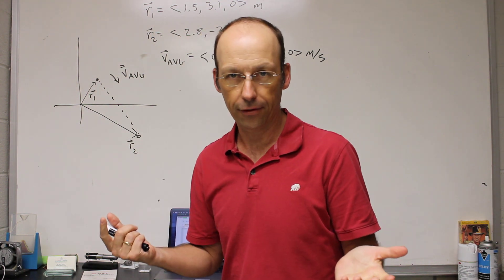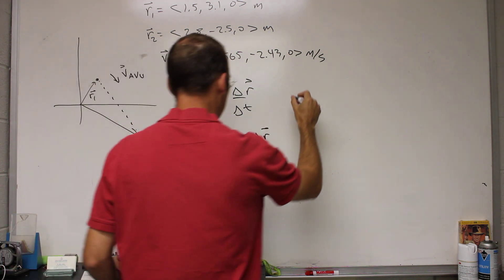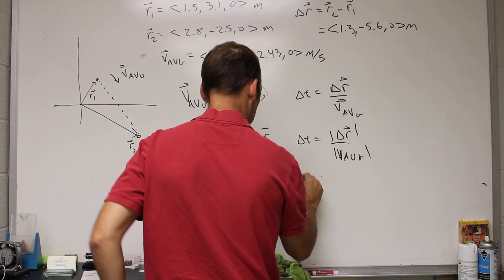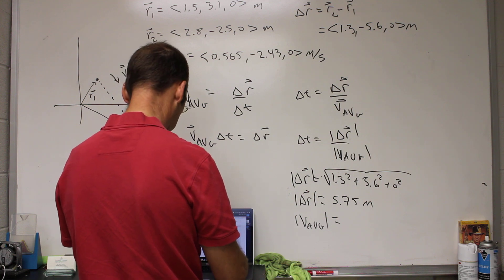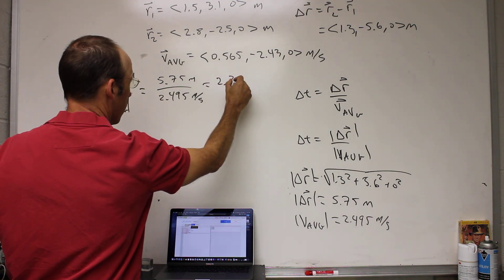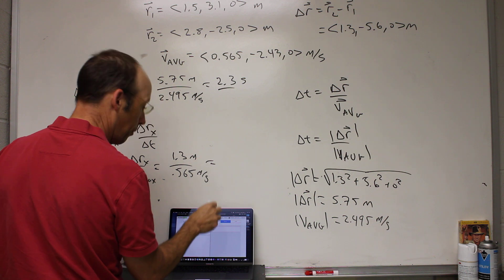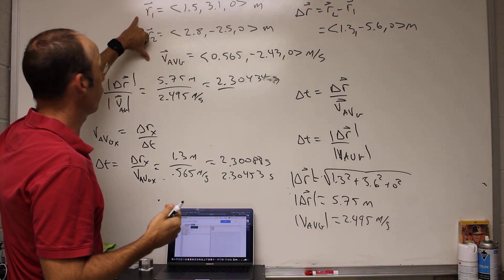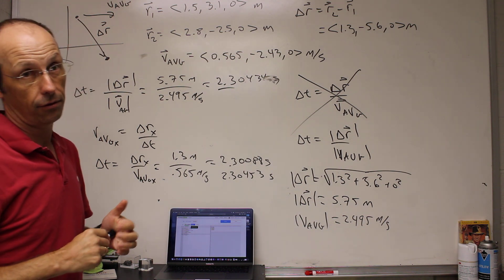You Can't Divide a Vector by a Vector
Suppose you know a displacement and an average velocity.  How do you find the time this trip would take?  If you get displacement divided by velocity, that's a vector divided by a vector - you can't do that.